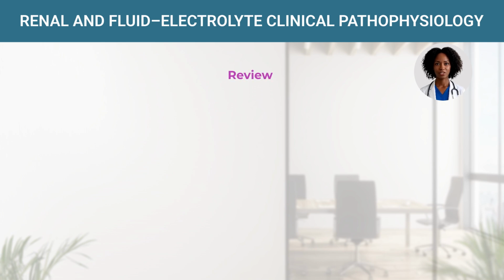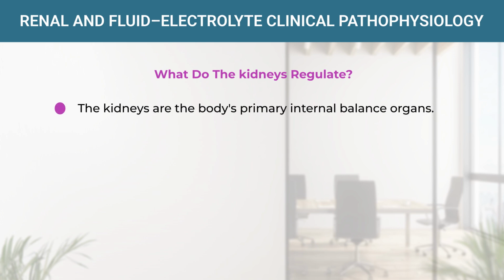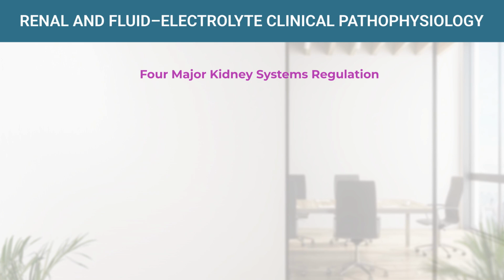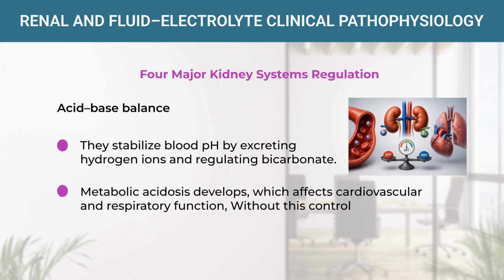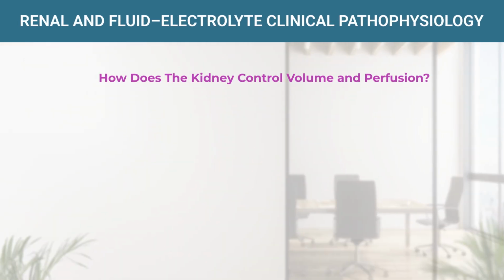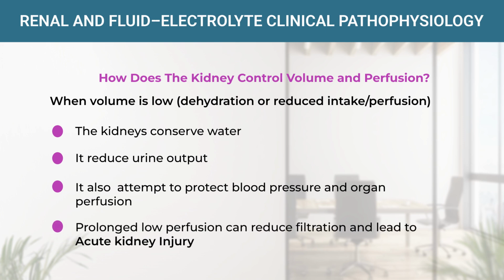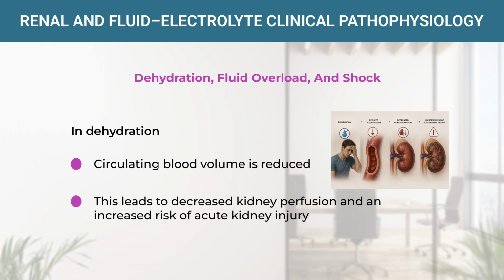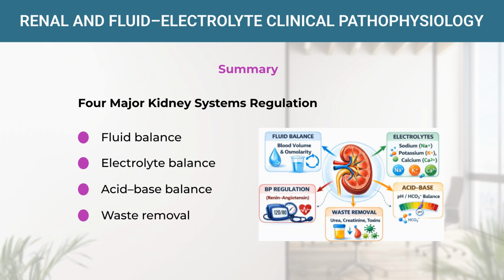M6A Renal And Fluid electrolyte Clinical Pathophysiology